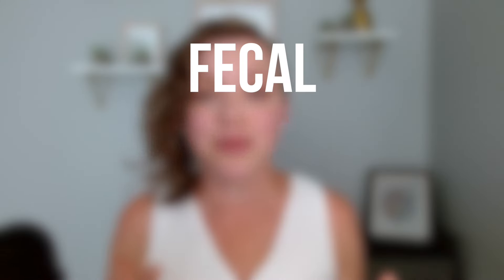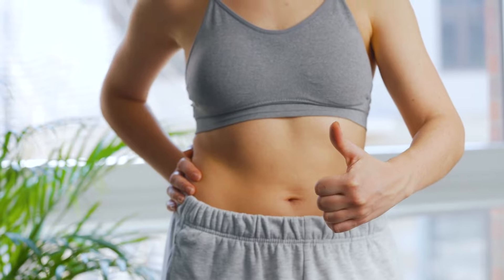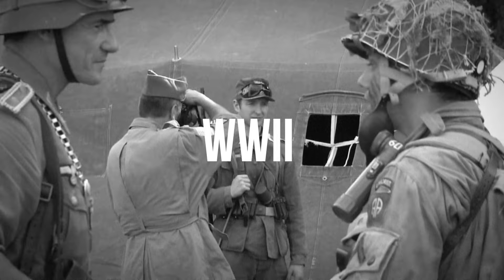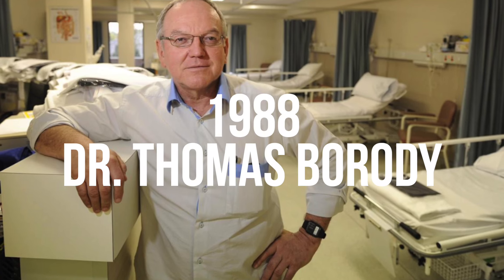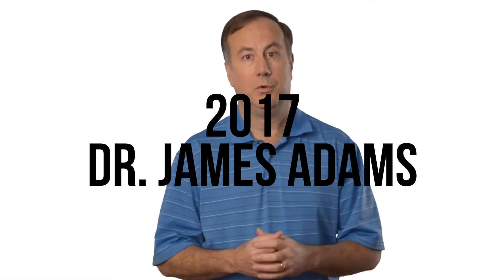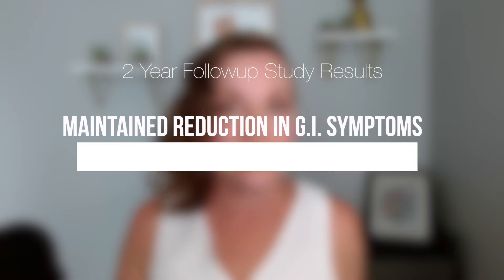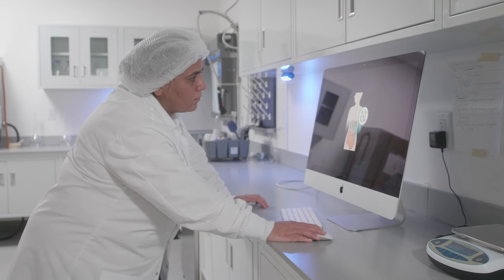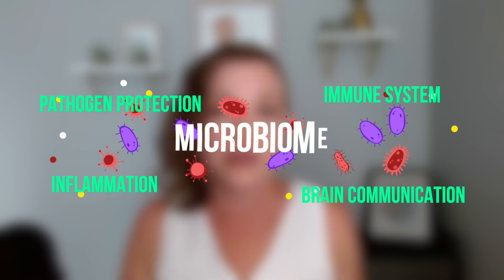The Long History of Fecal Microbiota Transplantation (FMT)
How long do you think forms of FMT have been around?

If you have more questions about the topics discussed in this video, please visit our YouTube channel

Novel Biome™ is leveraging years of experience in the FMT space to provide high-quality FMT products that are safe, effective and consistent.